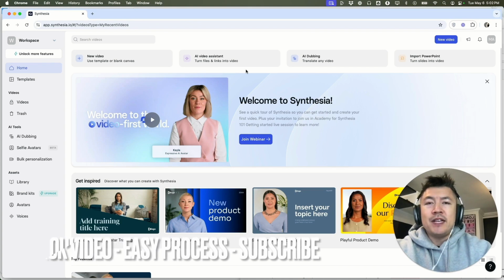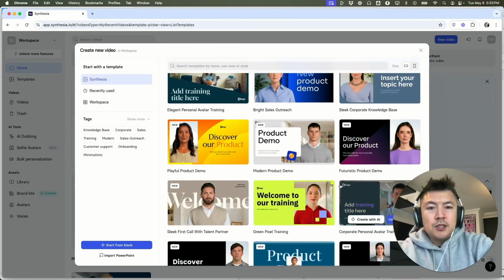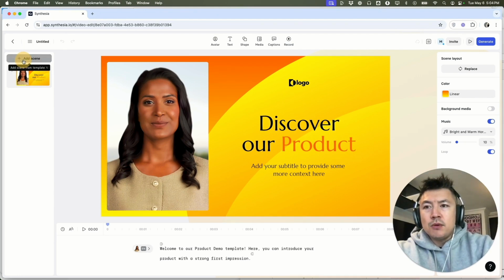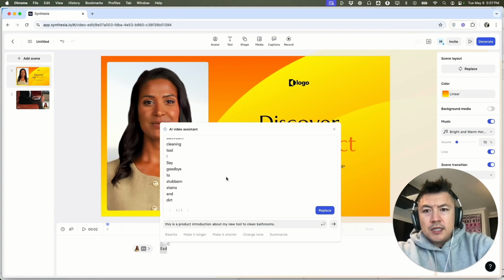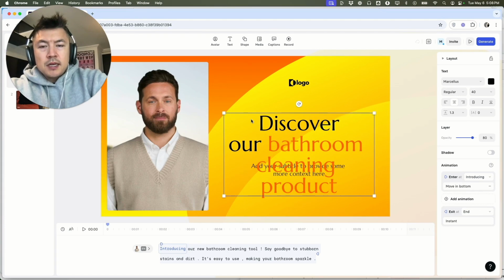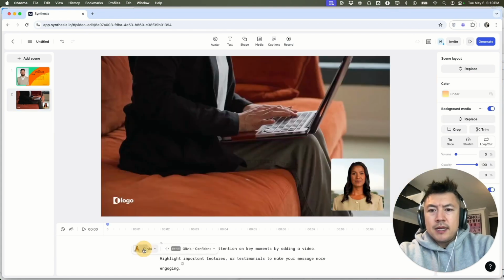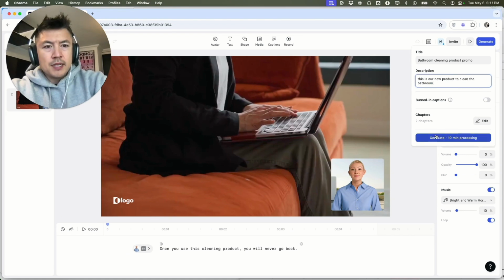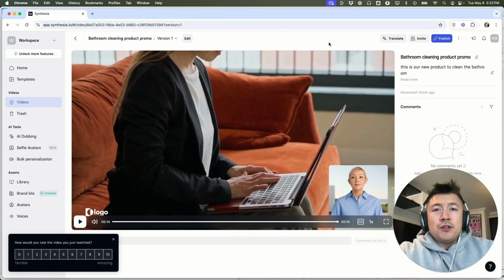✅ How To Create AI Video In Synthesia🔴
Synthesia is an AI-powered video creation platform that allows users to turn text into high-quality videos using lifelike avatars, eliminating the need for cameras, actors, or studios. With support for over 140 languages and a wide range of templates and customization options, it’s ideal for creating training videos, marketing content, and internal communications. Synthesia is trusted by many global companies for its efficiency, scalability, and ease of use, making video production faster and more accessible while maintaining a professional look and feel.